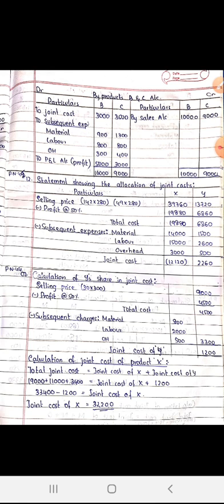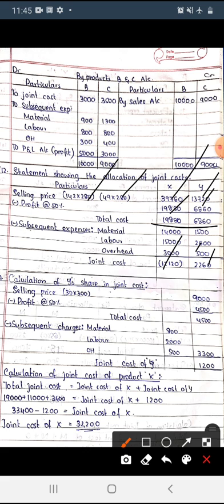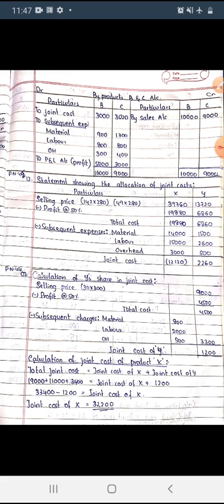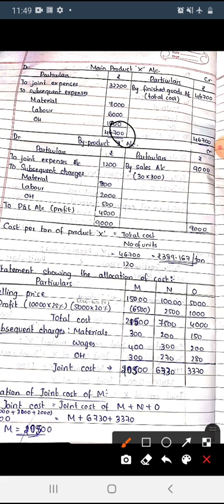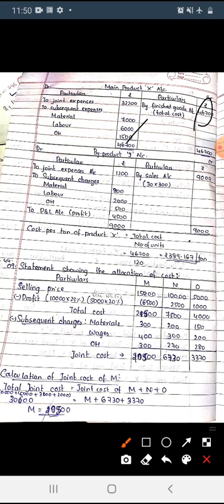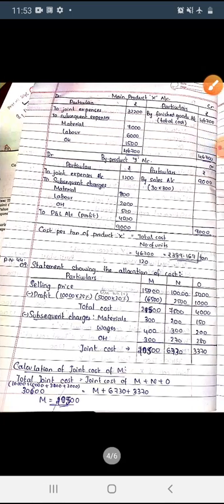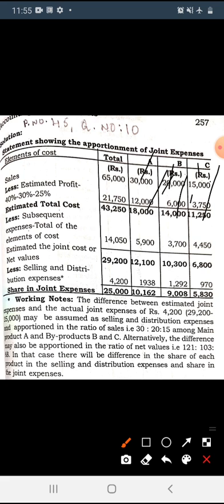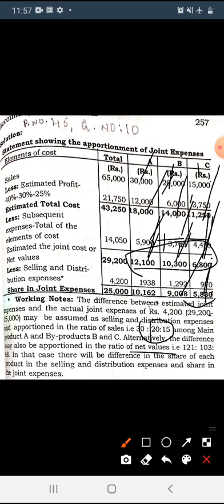III BCom Cost Accounting Chapter-4 Problems on by Products Part-11